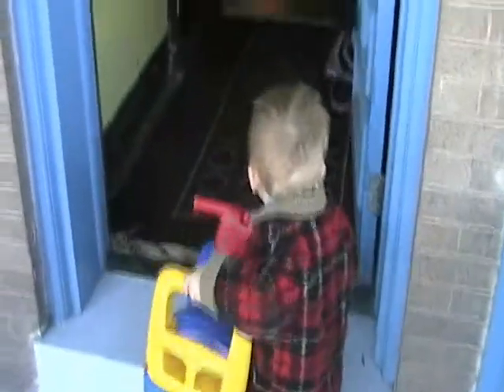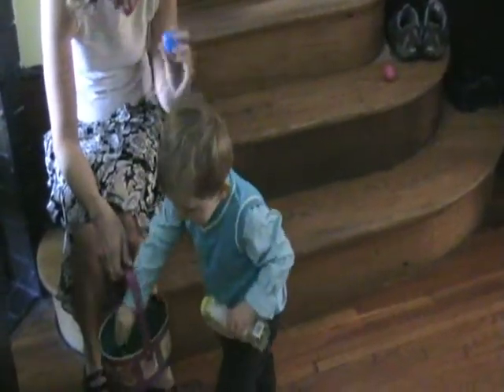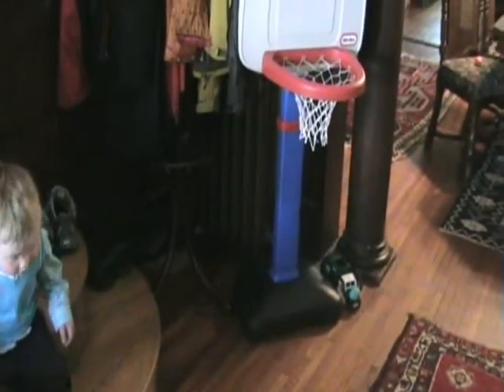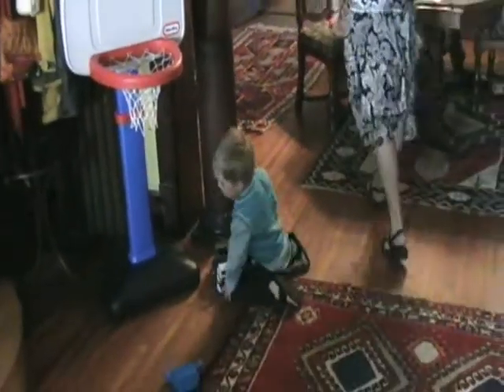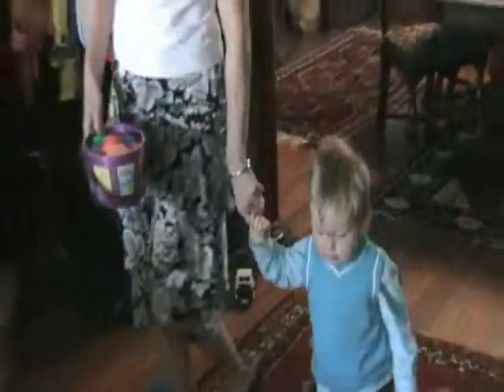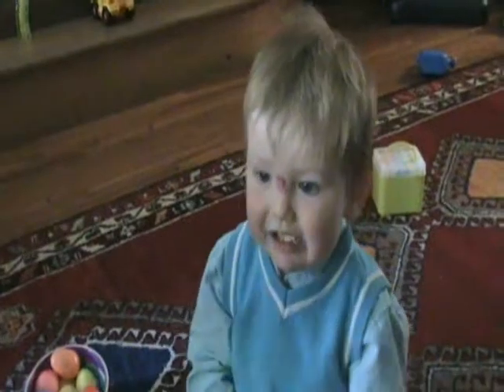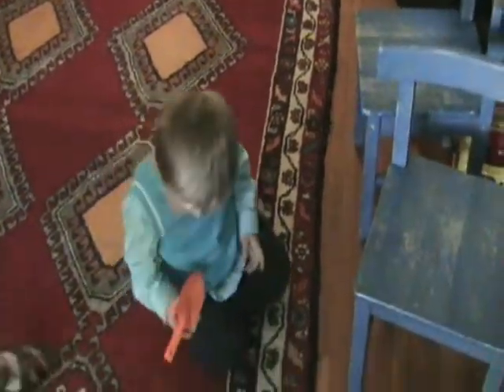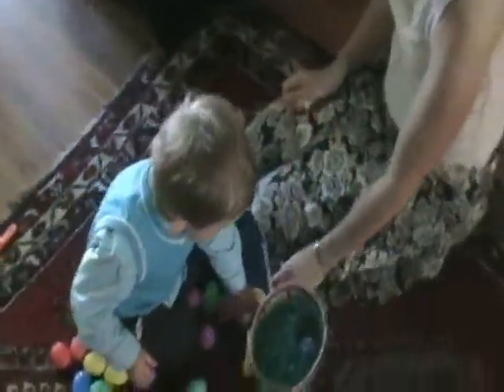Tucker Easter 2009 0001